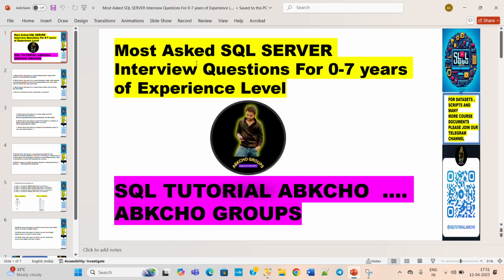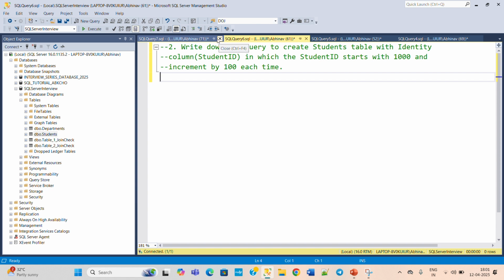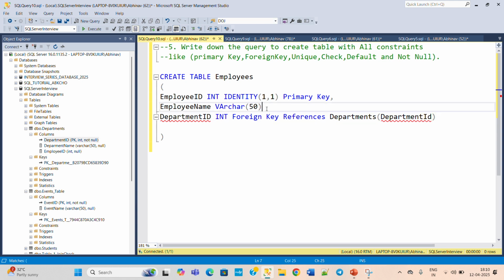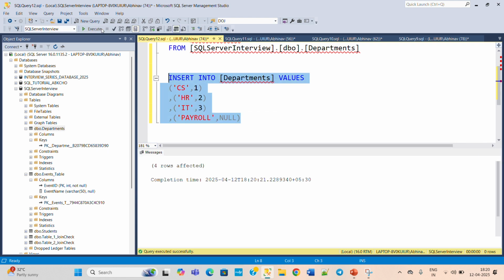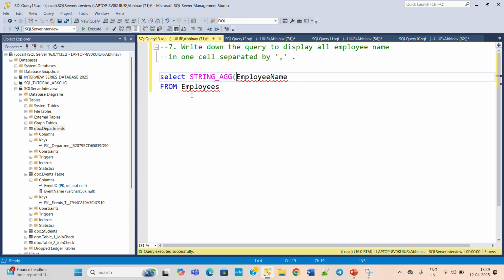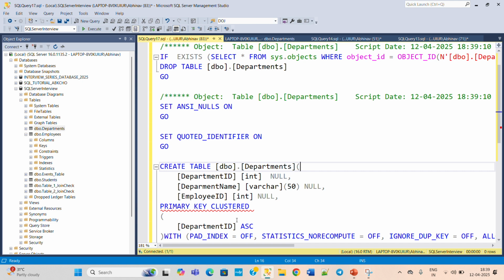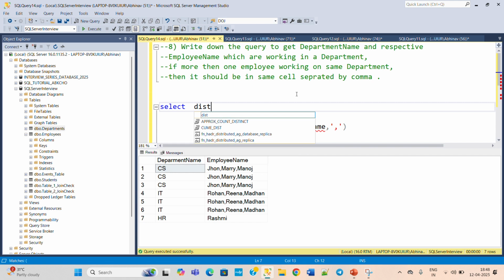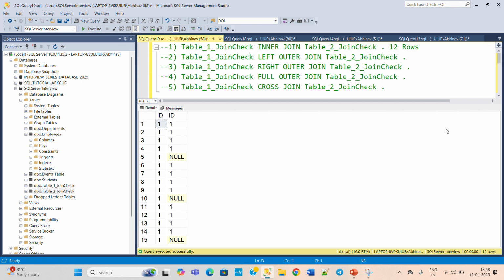Most Asked SQL SERVER Interview Questions || Best SQL Interview Questions For 0 to 7 Year Experience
Prepare to ace your SQL Server interviews with this comprehensive guide! 🎯 Whether you're a fresher stepping into the IT world or a professional with up to 7 years of experience, this video is tailored just for you. We delve into the most commonly asked SQL Server interview questions that will help you understand essential concepts, solve challenging problems, and confidently answer your interviewer's toughest queries.

You'll find

- **In-depth explanations** of SQL Server fundamentals.
- **Real-world examples** to make learning practical and relatable.
- **Pro tips** for handling tricky interview scenarios.
- **Bonus content** for freshers looking to make an impression and professionals aiming to upskill.

With this video, you can expect to enhance your SQL knowledge, improve your problem-solving abilities, and walk into your next interview with confidence. 💡 Whether it's mastering the basics or tackling advanced-level questions, we've got it all covered!
Don't miss out—click play and take a big step towards your dream role in SQL Server. 👍"*